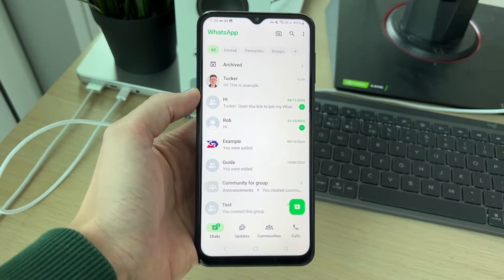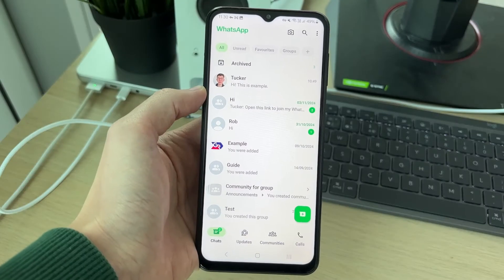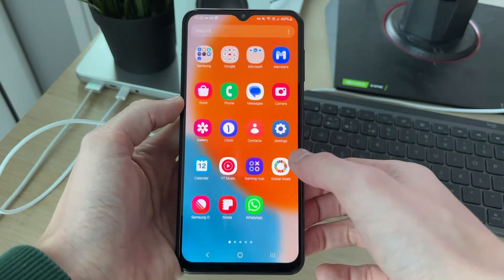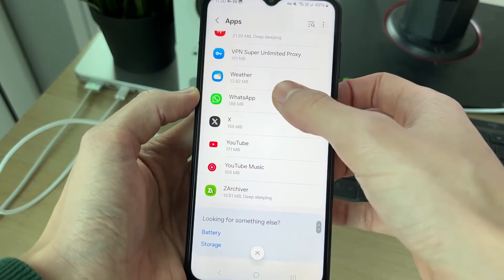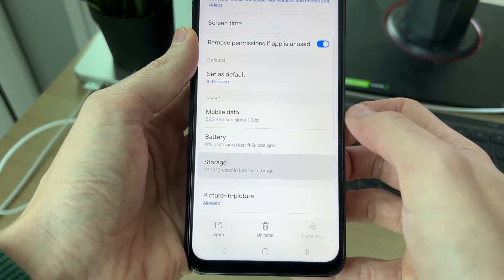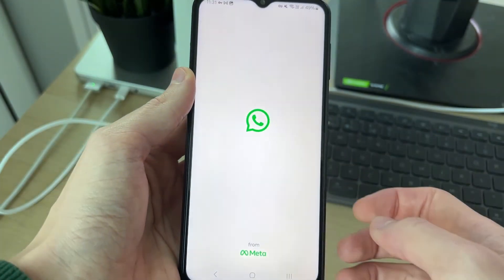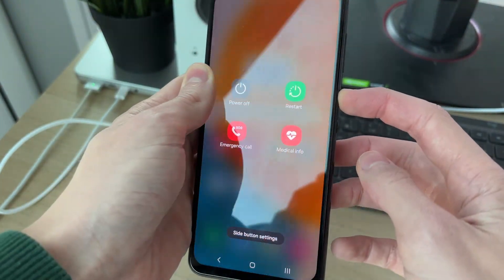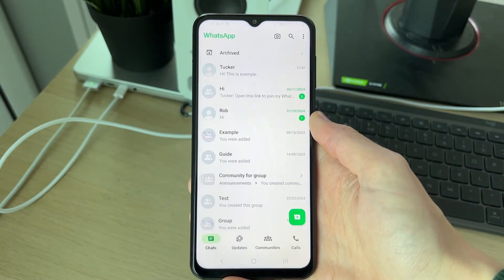Fix WhatsApp Keeps Stopping Error - Full Guide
Learn how to fix whatsapp keeps stopping error in this video.

GuideRealm